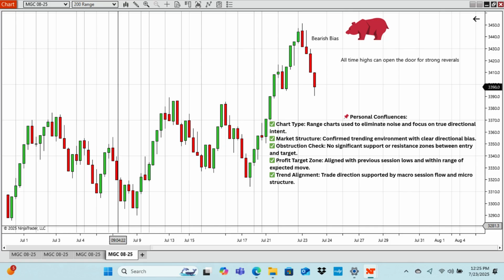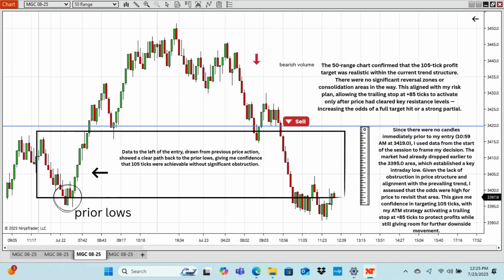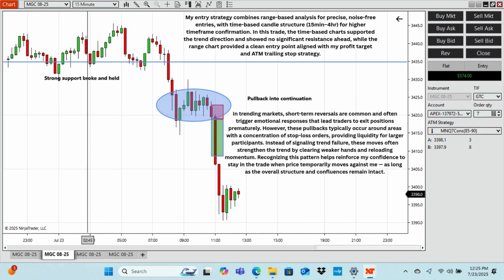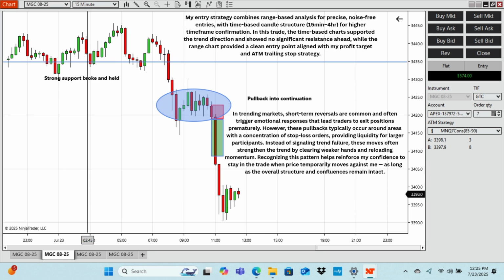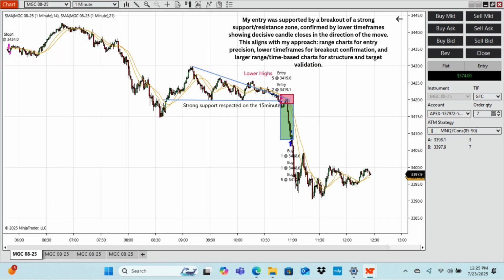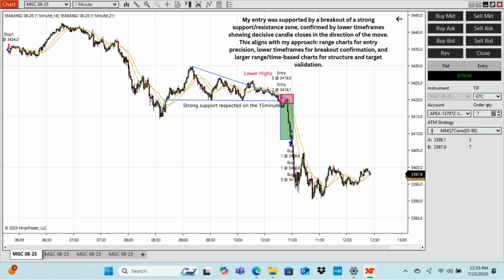Can You Make $574 Trading Gold? I Did!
In this video, I break down a Micro Gold Futures (MGC) trade I executed today, highlighting my thought process from pre-market analysis to entry, management, and exit. This is a full walkthrough using my personal trading strategy.